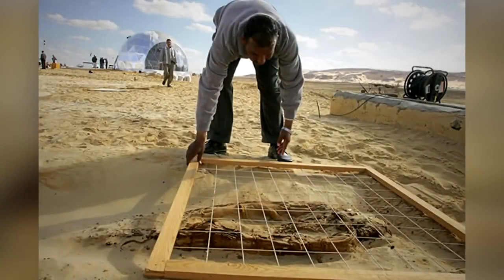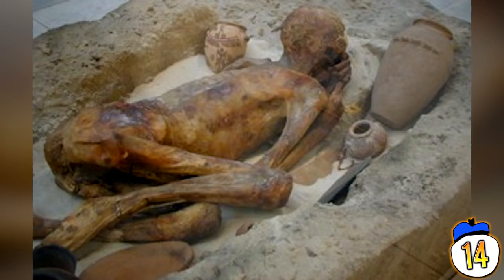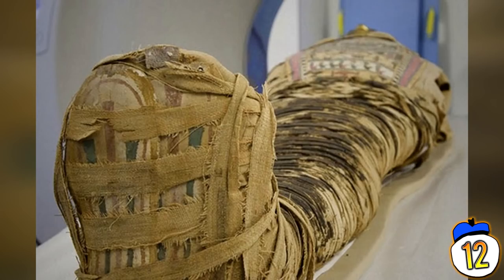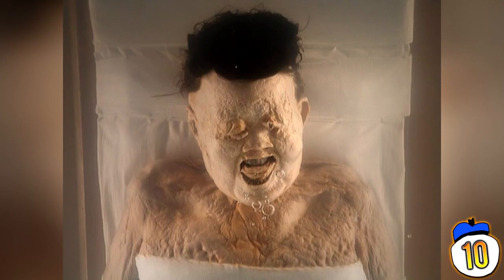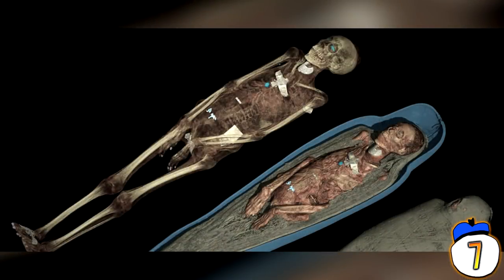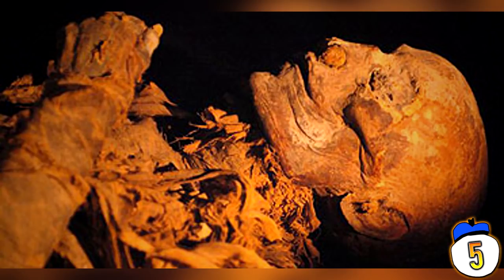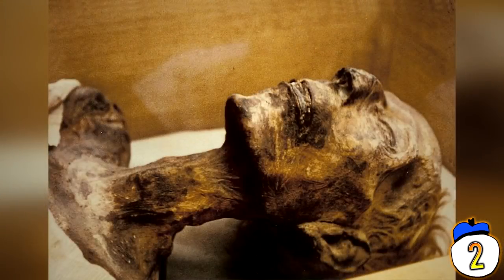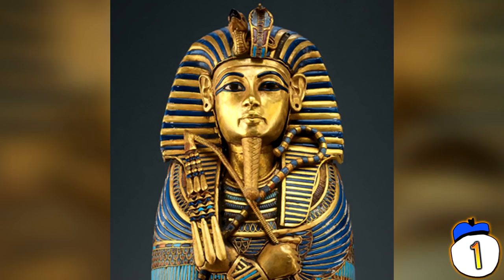15 Legendary Mummified Bodies & How They Got There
From legendary finds in the depths of Egypt to important figures from the Soviet Union mummified on display, we count 15 examples of well-preserved, important figures from history

For my gaming livestream where I typically play retro console games like NES, Gameboy, Atari, PSX, etc, (and click FOLLOW to be notified for when I go live)

Come work for PLANET DOLAN!